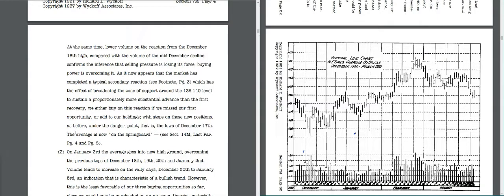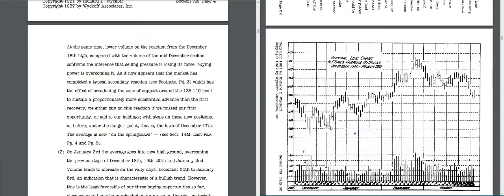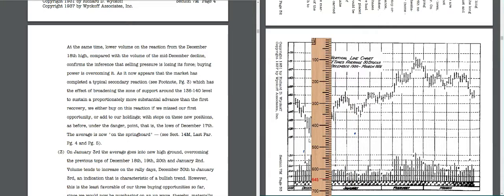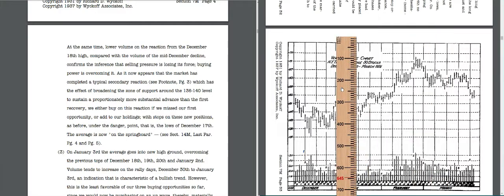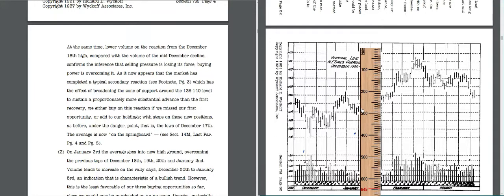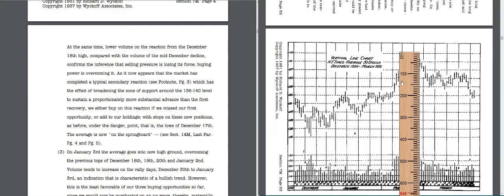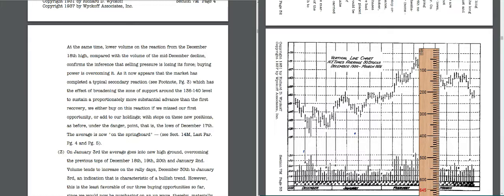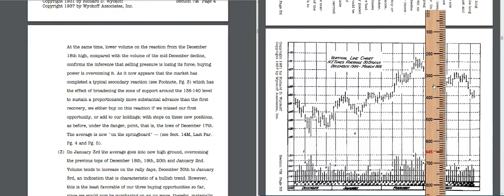Uptrend review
quick summary to catch up on the uptrend